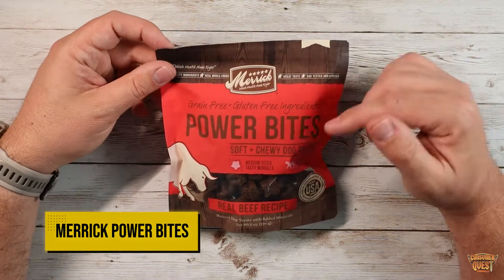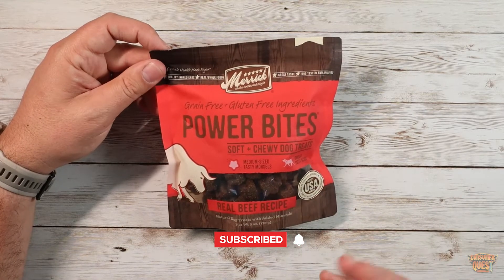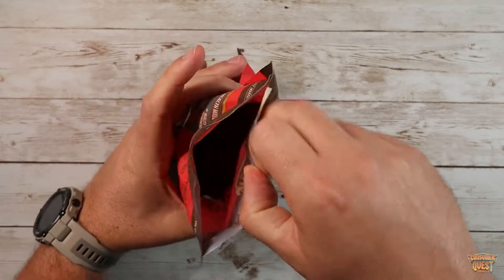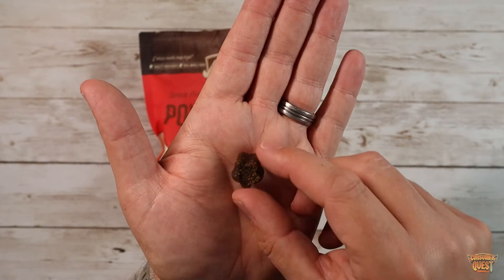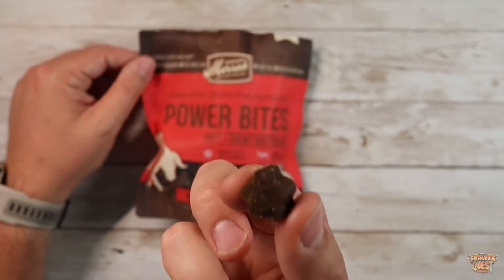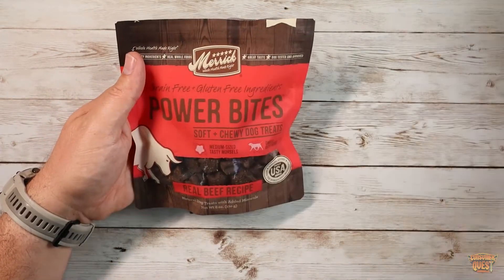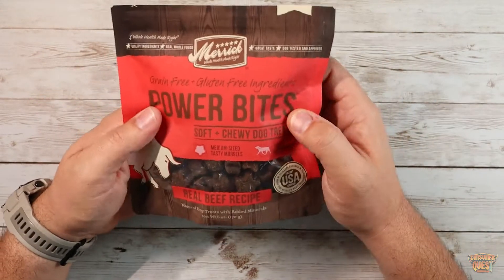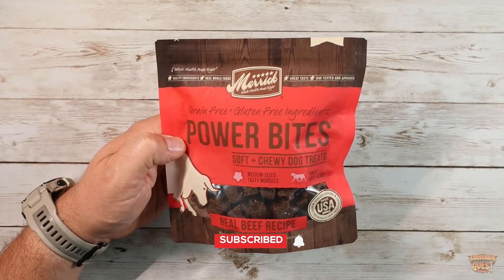Merrick Power Bites Dog Treats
Merrick Power Bites Dog Treats, Real Beef Recipe

One (1) 6 oz Bag - Merrick Power Bites Dog Treats, Real Beef Recipe

Real deboned beef is always the first ingredient in these Merrick dog treats to help build and maintain healthy muscle tissue and energy levels

Beef dog treats packed with big taste and industry-leading levels of protein

Soft dog treats that are great for rewarding or training